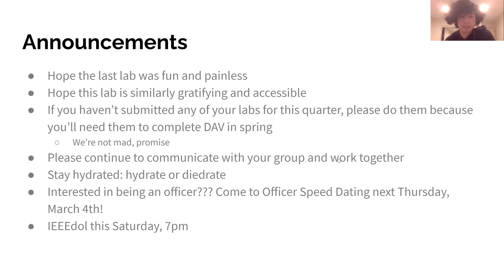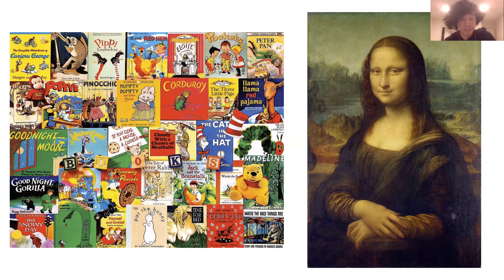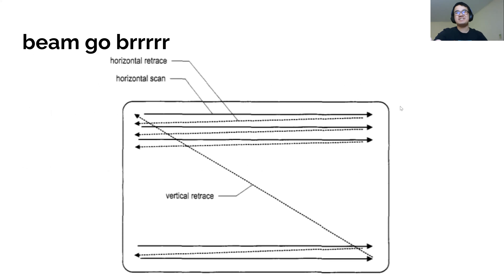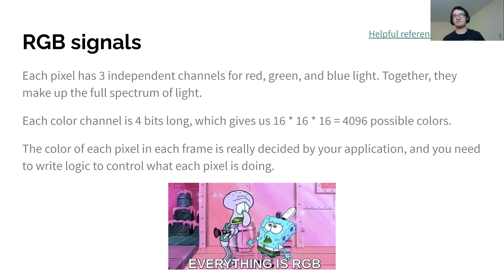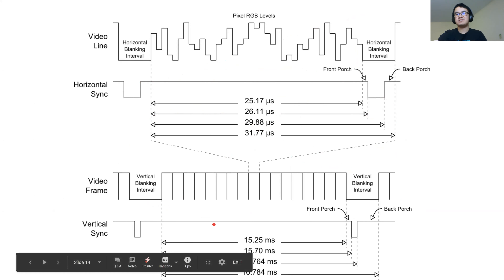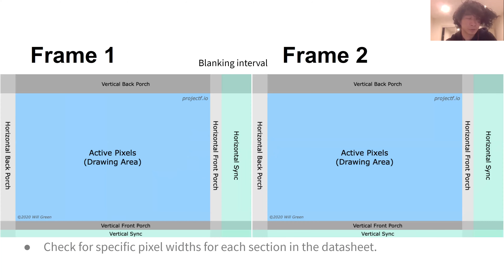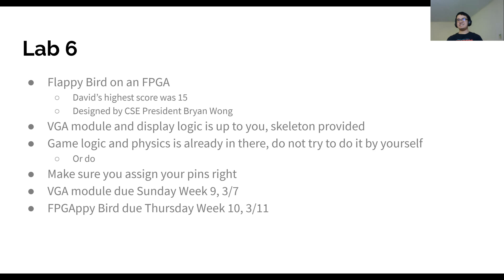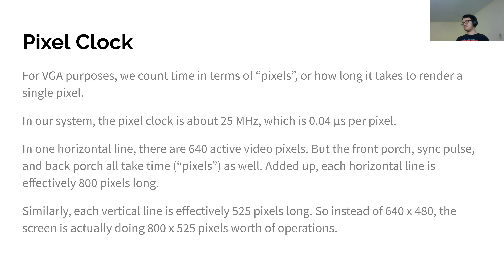DAV Lecture 6: VGA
IEEE DAV 2020-21 Lecture 6: VGA Protocol